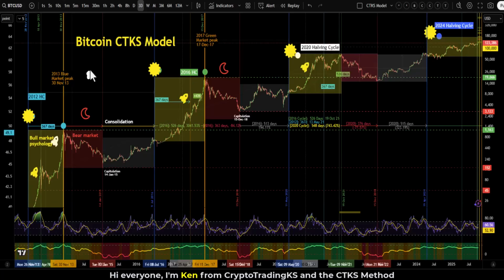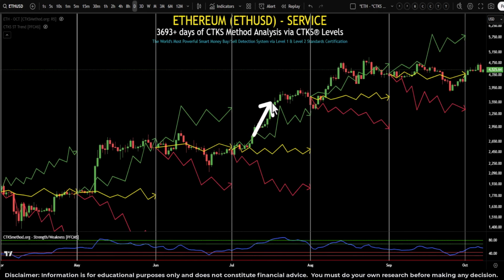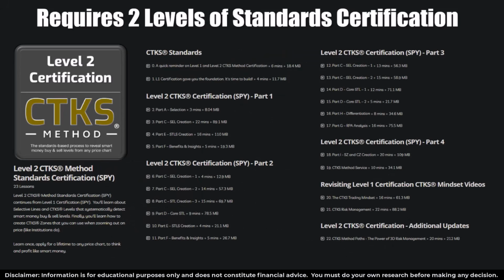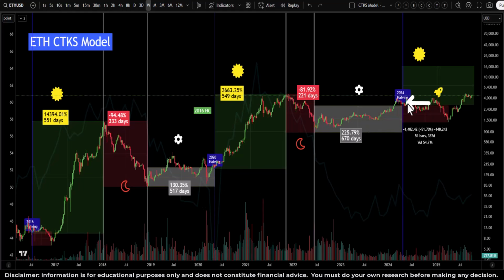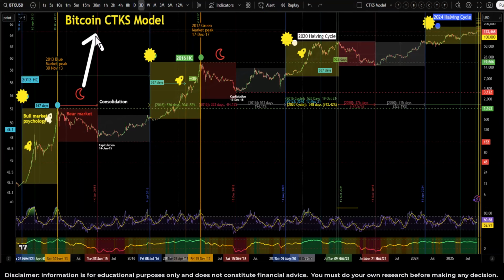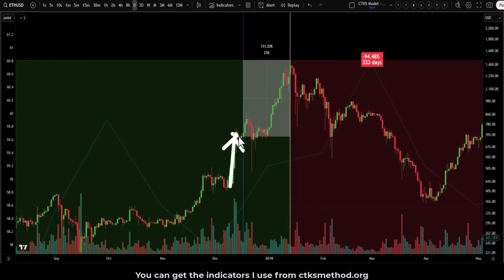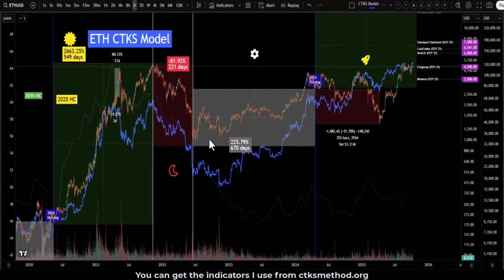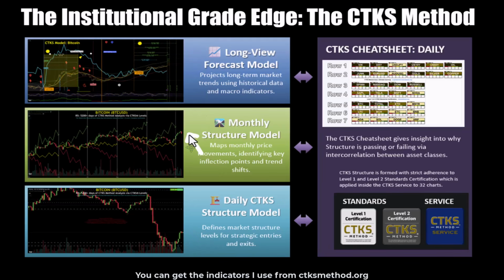EOY ETH Targets. Navigating Eth Charts & Market Cycles. Where Ethereum goes depends on Bitcoin.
Ethereum's price action is influenced by Bitcoin's performance. Investors should always consider Bitcoin's trends when analyzing Eth or other altcoins. Knowledge of market structure is crucial for successful investing and trading.

The Bitcoin CTKS model incorporates psychological factors in trading crypto, and is directly applicable to Ethereum. Market psychology differs significantly between bull and bear markets. Understanding structural levels can minimize trading risks. Historical patterns can guide future predictions in crypto markets.  Consolidation periods can lead to significant price increases.  Traders should focus on structural analysis for better insights.

Official CTKS NFT:
👉  KenFT: